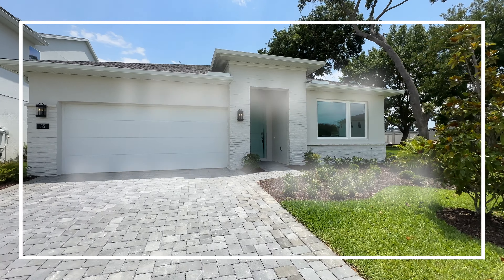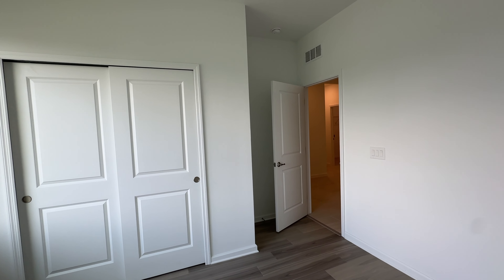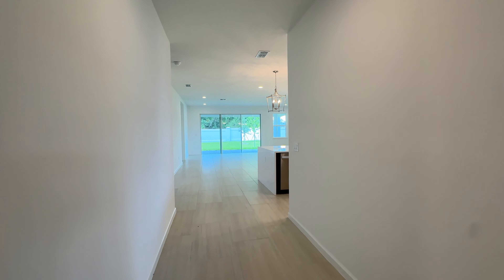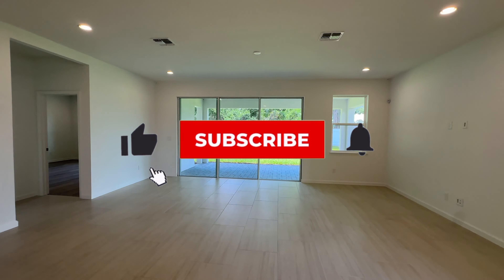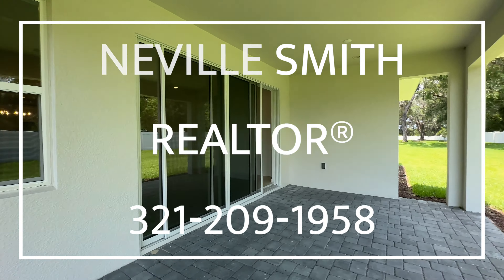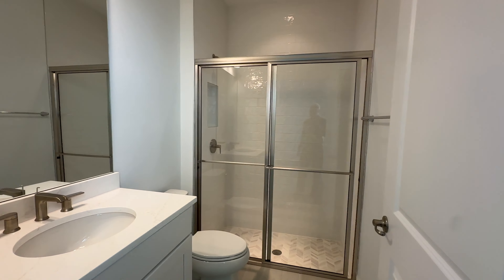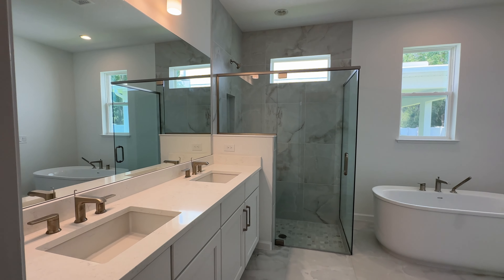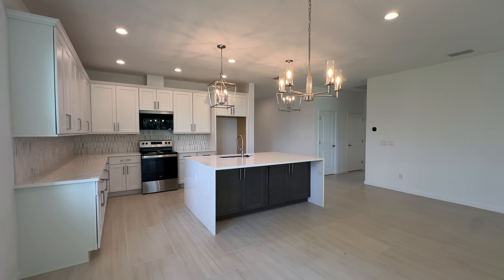NEW 4 Bedroom 3.5 Bathrooms Orlando Florida New Home Tour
Orlando Florida New Construction House Tour. Orlando Florida, New home READY NOW!

==   D E T A I L S    ==
Builder - Toll Brothers
Floor Plan - Alina
Bedrooms - 4
Bathrooms -3.5
Garage Space - 2
Sq Ft - 2300+
Price - $679,995

==   L O C A T I O N  ==
Orlando, Florida

==   T I M E L I N E   ==
0:00 intro
0:20 Toll Brothers Alina entry
0:35 Toll Brothers Alina secondary bedrooms
1:17 Toll Brothers Alina laundry | garage
1:37 Toll Brothers Alina❤️ Heart of the home
2:35 Toll Brothers Alina outdoor space
3:43 Toll Brothers Alina powder room and secondary bedroom
4:13 Toll Brothers Alina owners' suite
5:07 outro

==    F I N D   Y O U R   B U Y I N G   P O W E R       ==
Start your home search by knowing how much you can afford.
==   D O W N P A Y M E N T   A S S I S T A N C E   ==
Downpayment Assistance, there is money out there.
See if you qualify.
What is my home worth in today's market?
Dress Up Every Room In Your Home*

Home Improvement*

AUDIBLE PLUS (Free 30 Day Trial)

* * Thanks in advance for your support of this channel.

This video is to show  viewers what Central Florida has to offer in terms of new construction homes. I am experienced with helping buyers go through the building process and I would be happy to help you also.
new homes,  new houses,
homes for sale,  houses for sale,
florida relocation home tours,  relocation home tours,
florida home tours, florida new home tours, florida house tours, florida new house tours, real estate agent, relocation agent